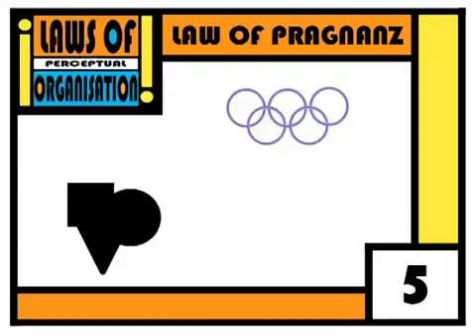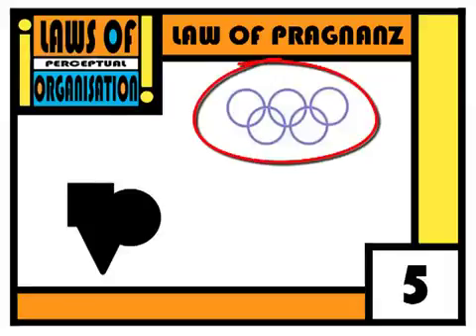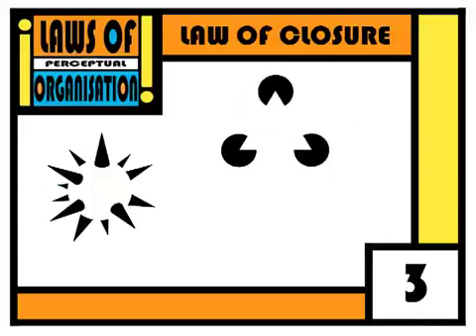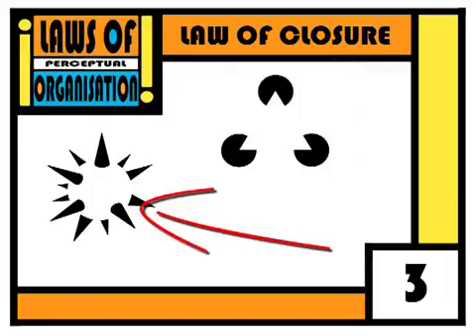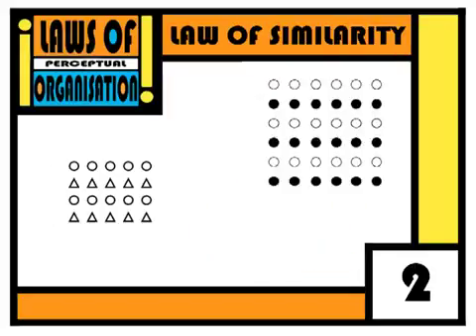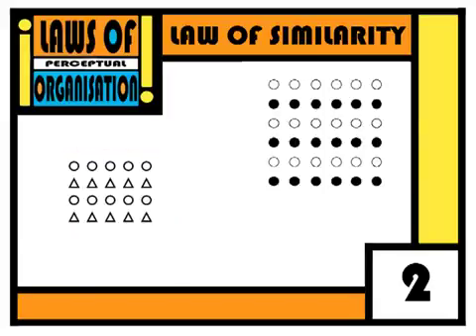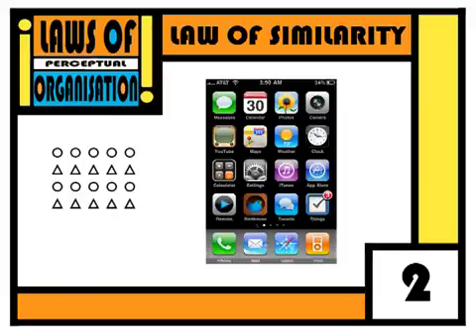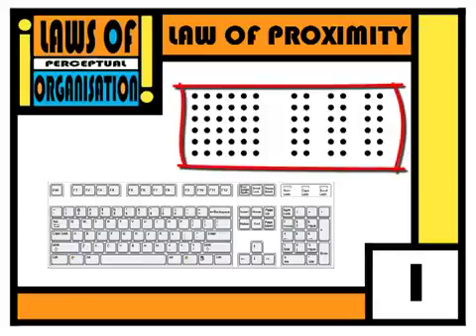The Gestalt School of Learning Web mp4